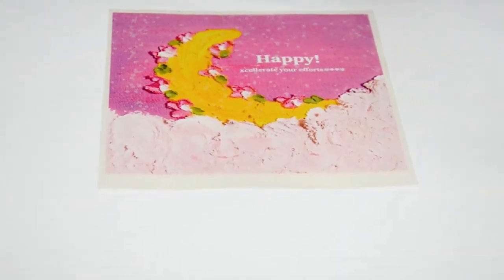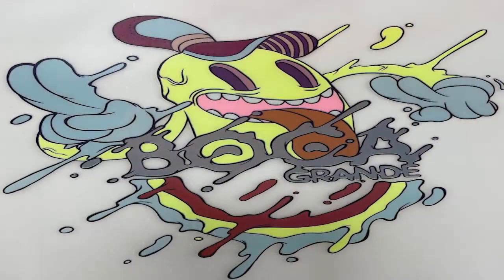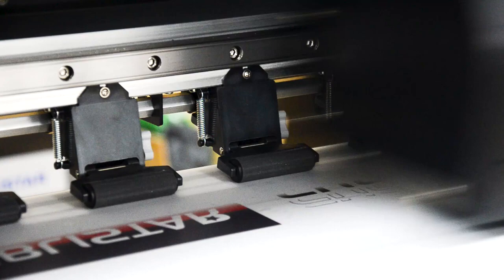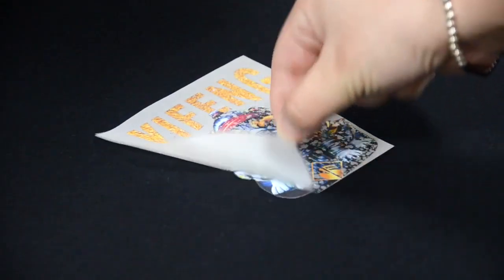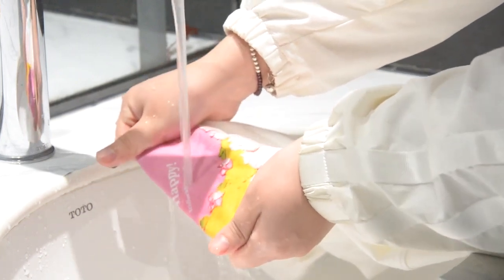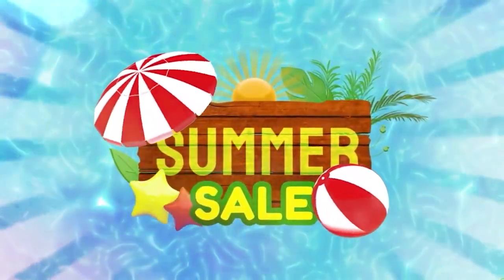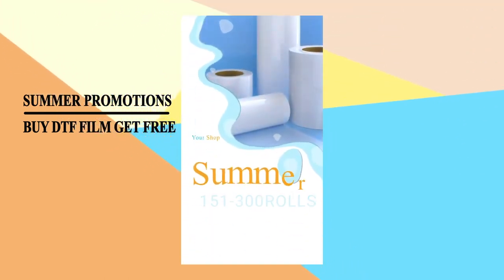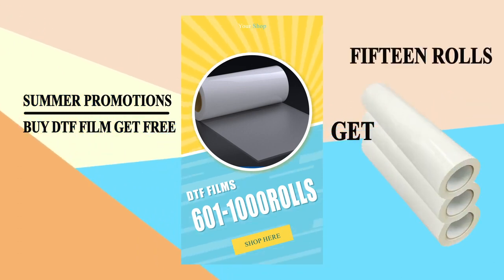Test 5 Common Kinds of DTF Transfer Film In The Market ∣ DTF Printing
In this video, we will introduce our 5 kinds of DTF films and test their quality. According to the tear film method, we can divide it into cold peel film and hot peel film. According to the effect, it can be divided into matte film, gold film, glitter film, and colorful film.